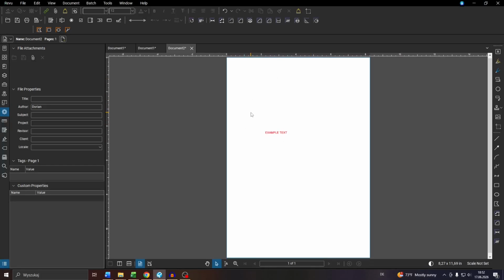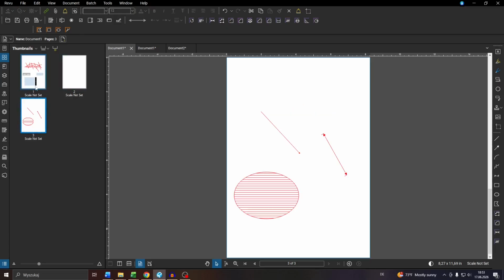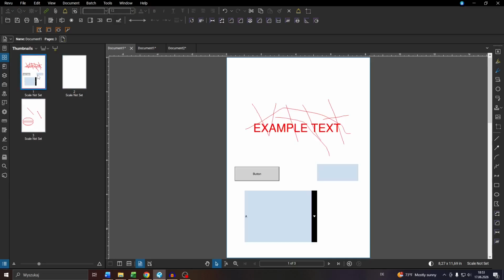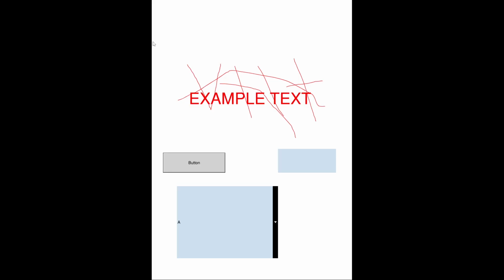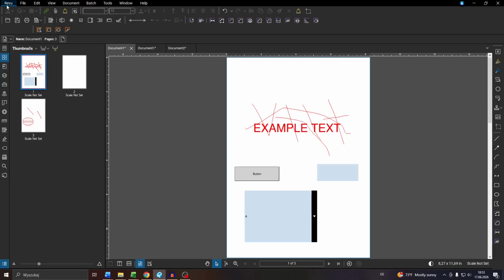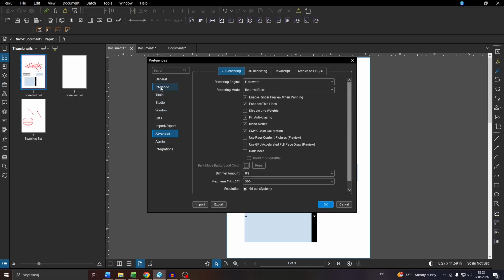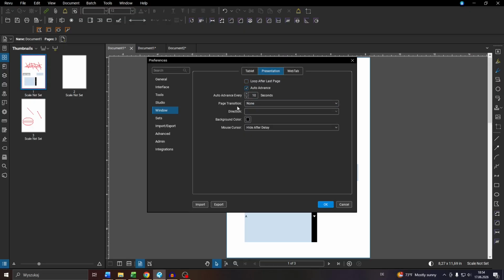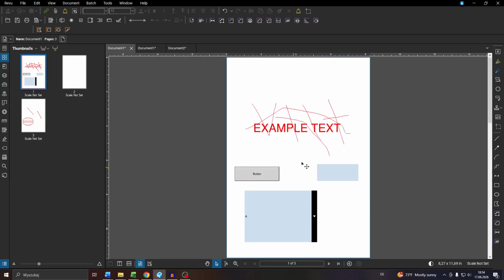How to View PDF in Presentation Mode on Bluebeam Revu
Learn how to view a PDF in presentation mode on Bluebeam Revu for a distraction-free display.